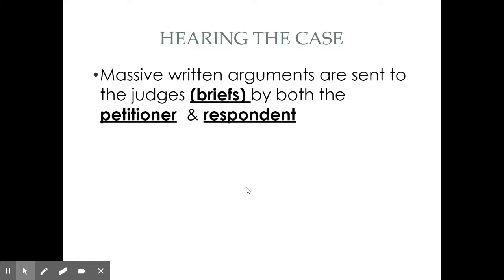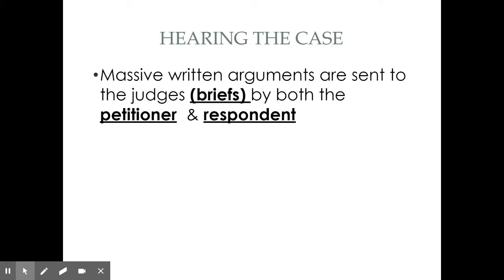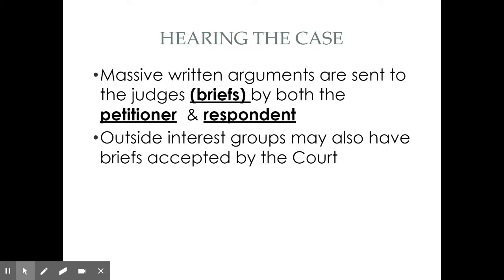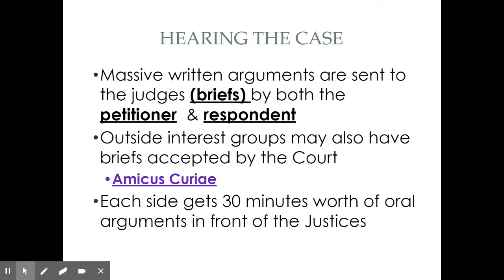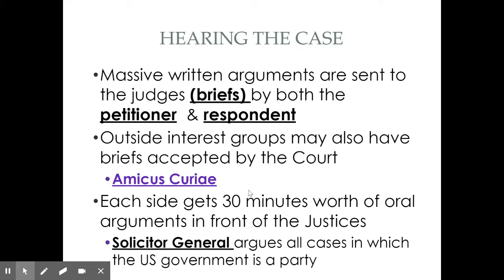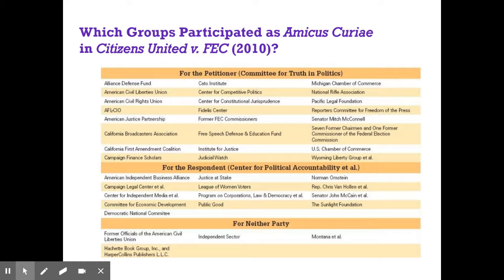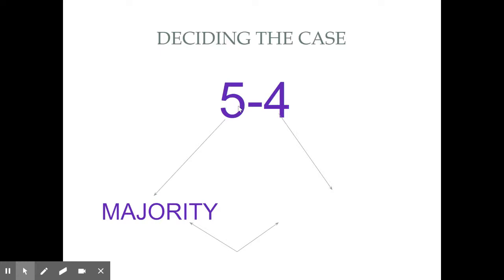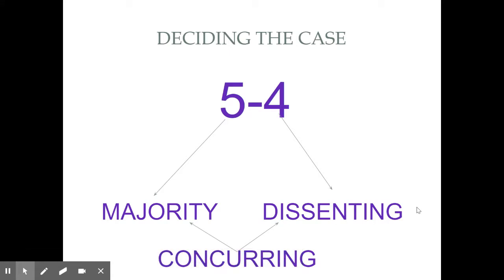AP: Hearing the Case